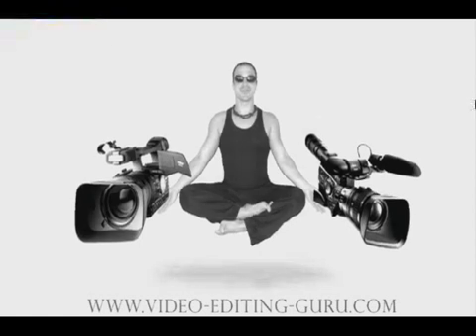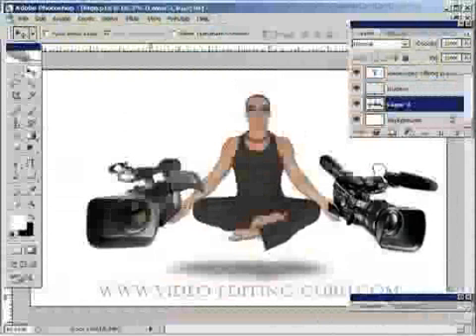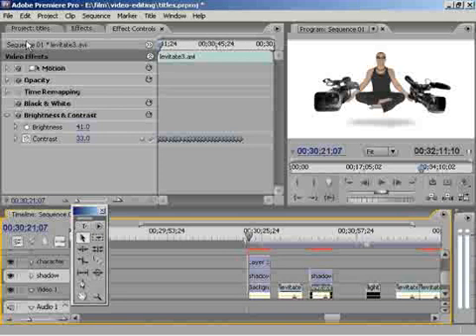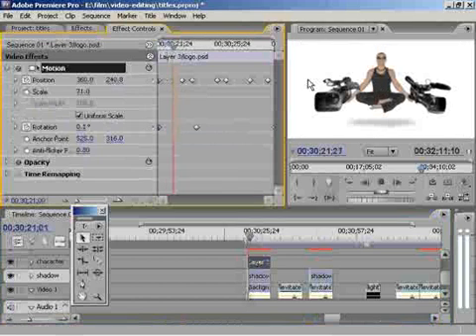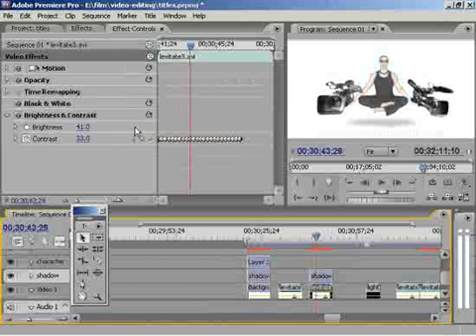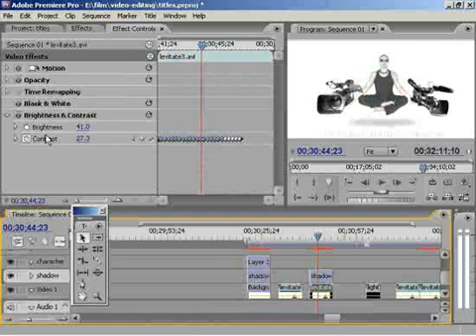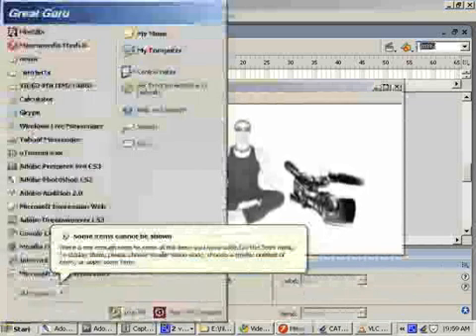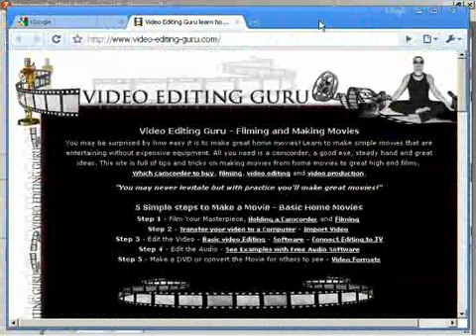How to put flash and web video on your site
See example at the bottom of the pages.
This example shows how to integrate graphics design, video editing, flash publishing and web publishing to get really cool flash videos on your site.